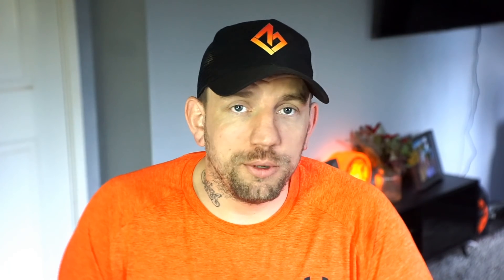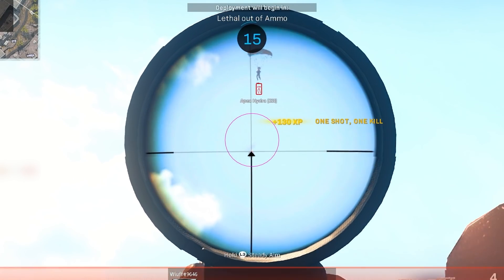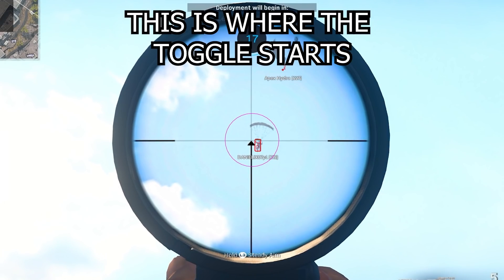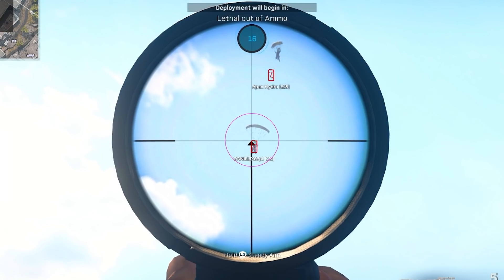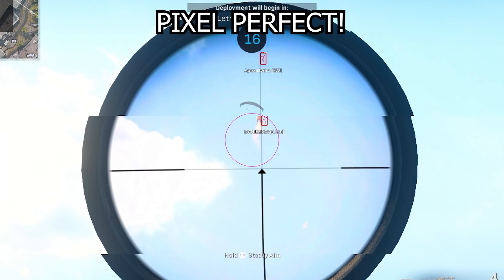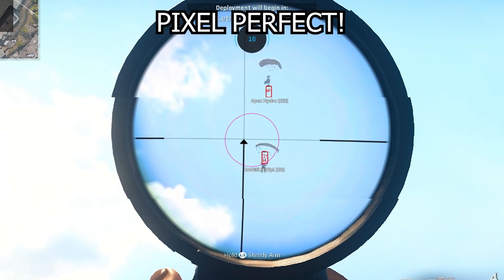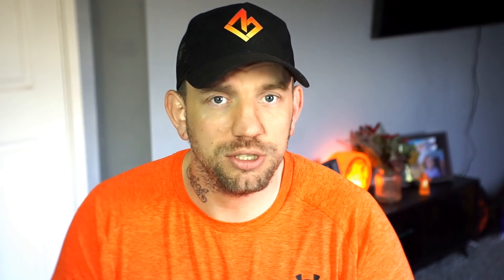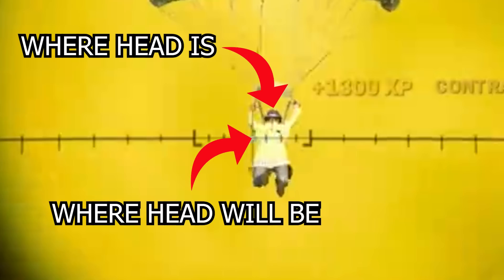DIAZ BIFFLE - The Perfect CON!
🔥AMAZON WISHLIST🔥